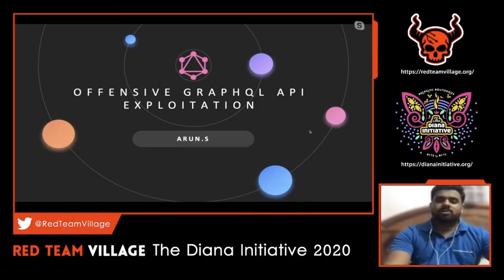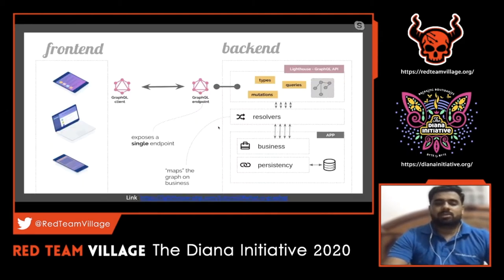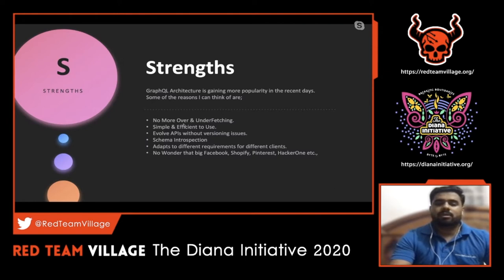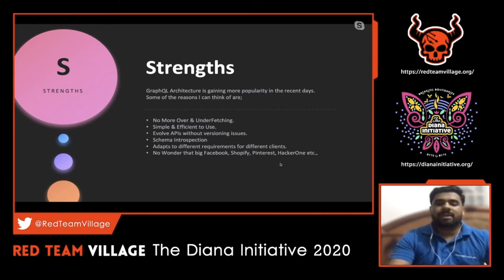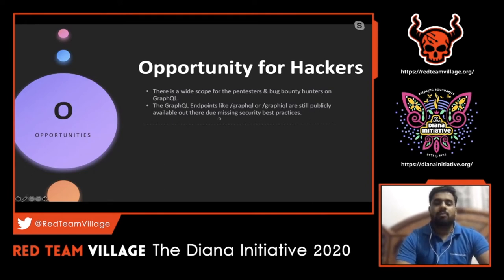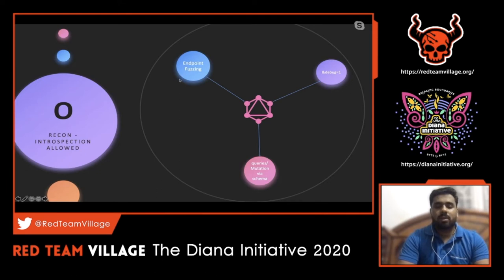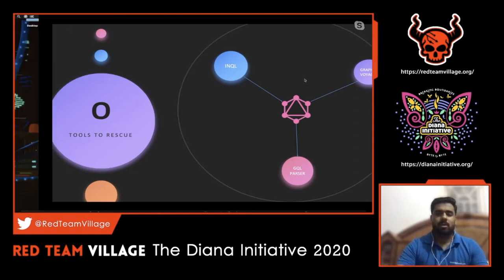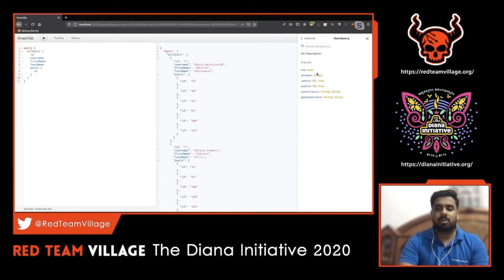Diana Initiative 2020 - Arun S - Offensive GraphQL API Exploitation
Nowadays, the GraphQL technology is used by some of the big tech giants like Facebook, GitHub, Pinterest, Twitter, HackerOne. The main reason behind that is that GraphQL gives enormous power to clients.
But, with great power come great responsibilities. Since developers are in charge of implementing access control and other security measures, applications are prone to classical web application vulnerabilities like Broken Access Controls, Insecure Direct Object References, Cross Site Scripting (XSS) and Classic Injection Bugs. This talk will be explaining the common security impacts faced while using the Graphql APIs and how an attacker makes use of it to attack the underlying infrastructure and ex-filtrate sensitive data from an organisation.